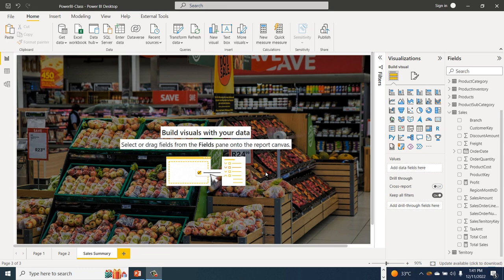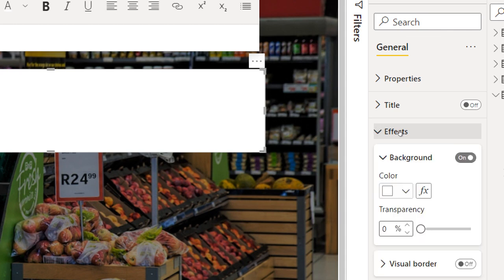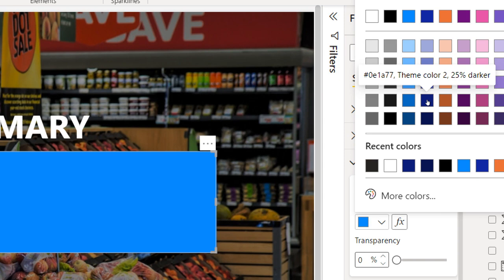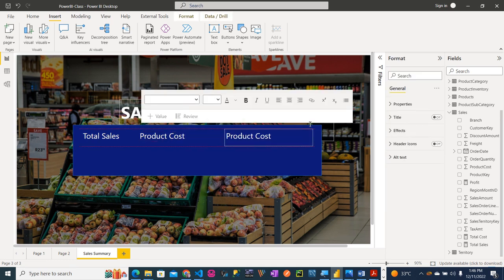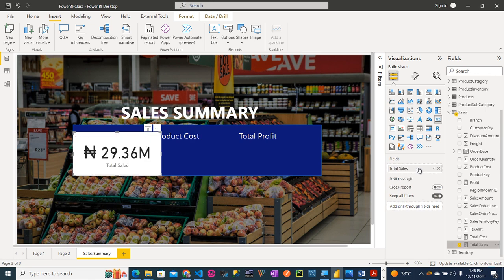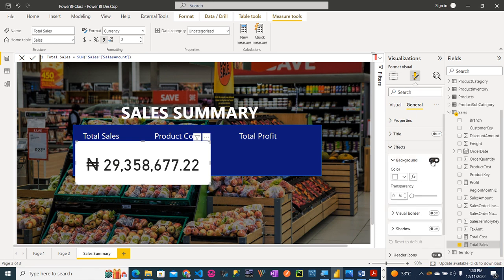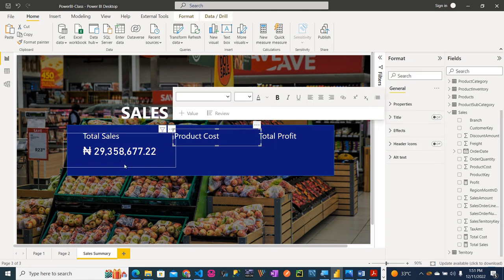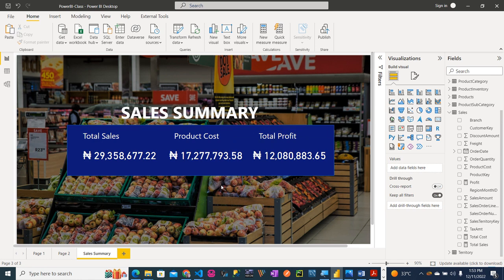10. Create Sales Summary Page - Part 1